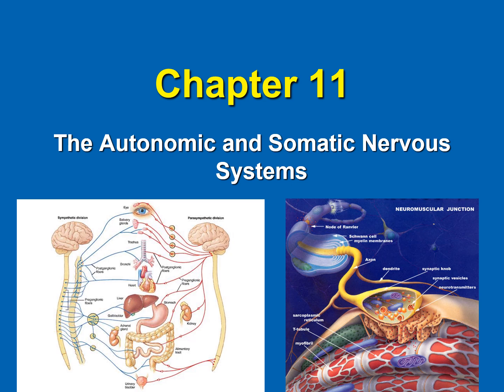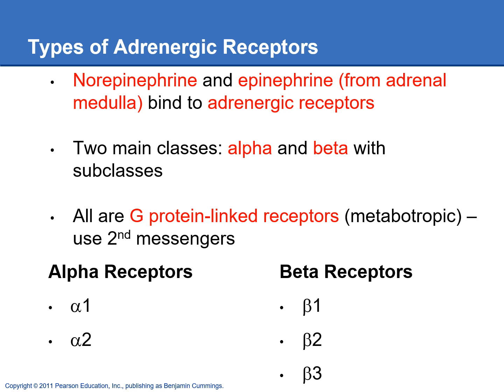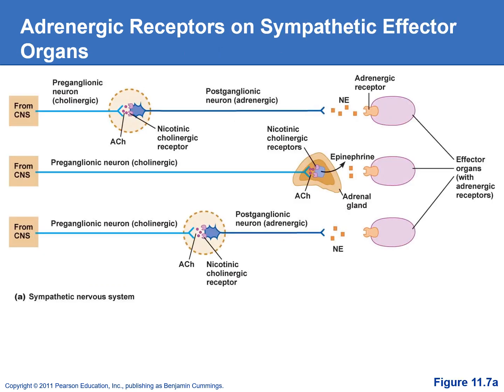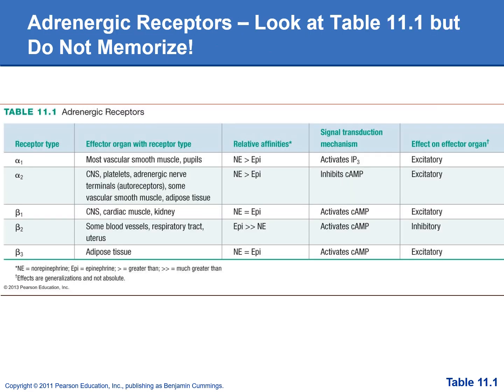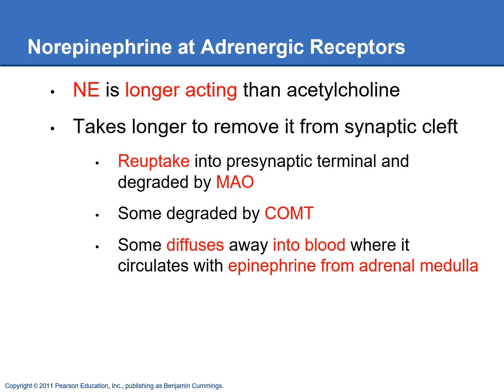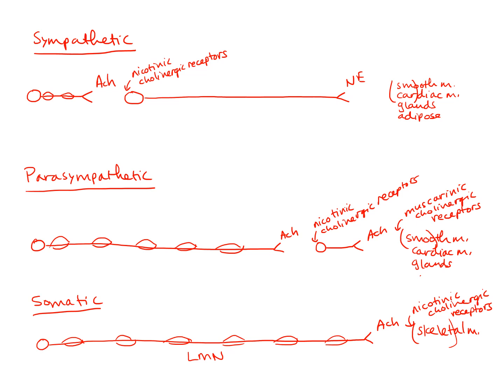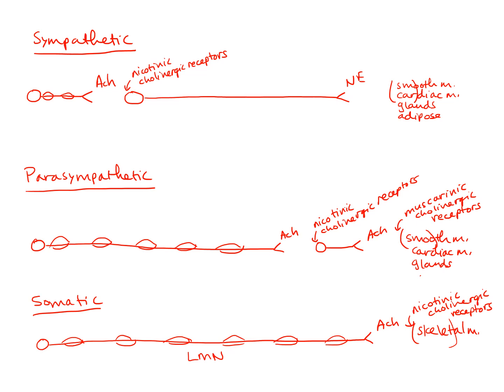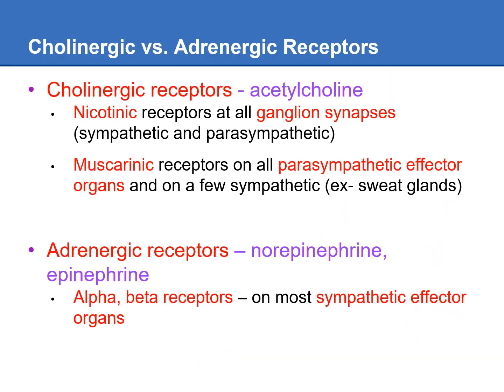2420 Ch11 AdrenergicReceptors Audio